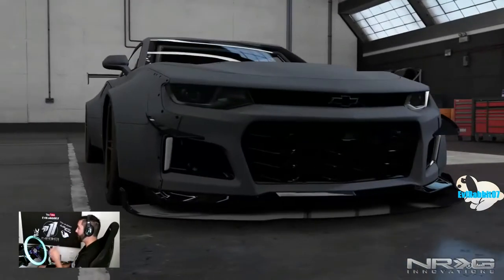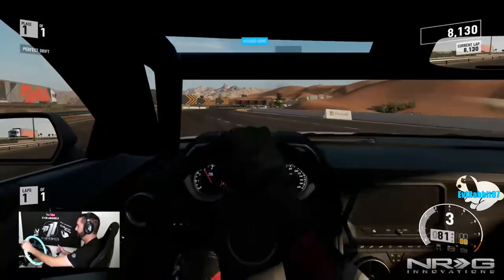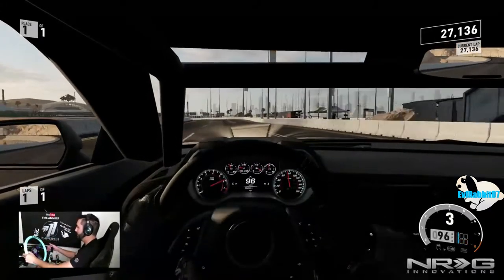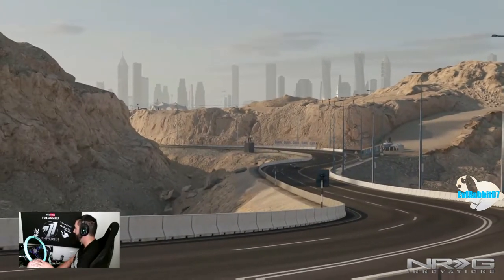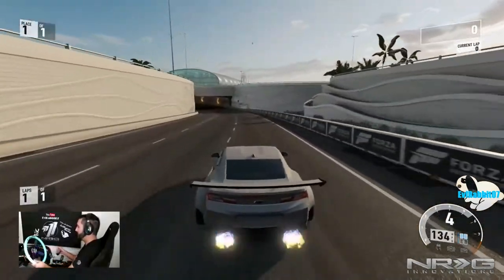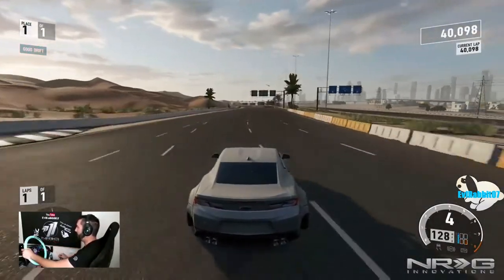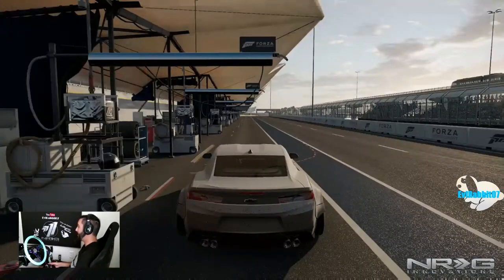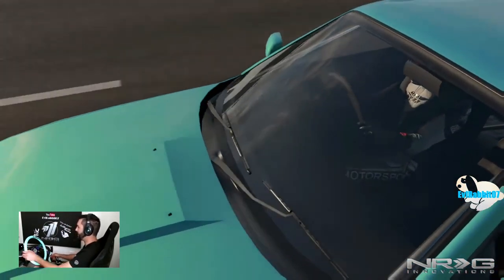Forza 7 Slaying tires with 1000+HP RWD in dubai circuit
This gets a little crazy